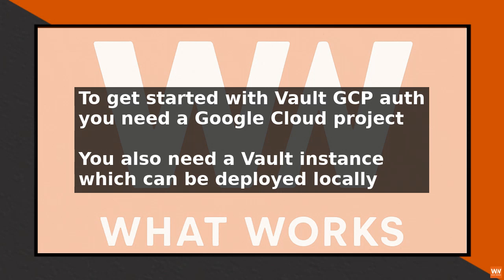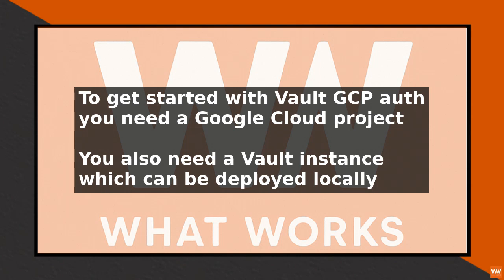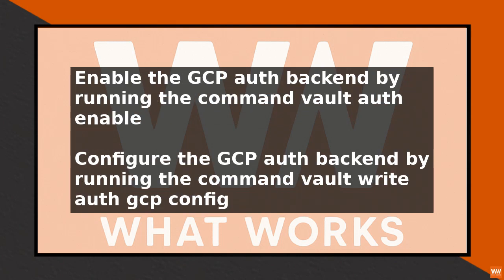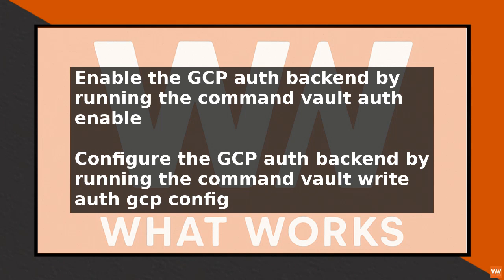Beginners Guide To Vault GCP Auth (2025)